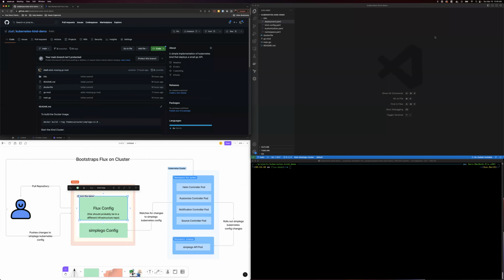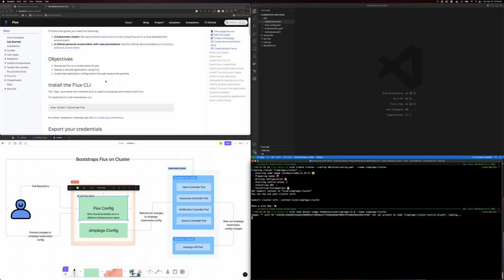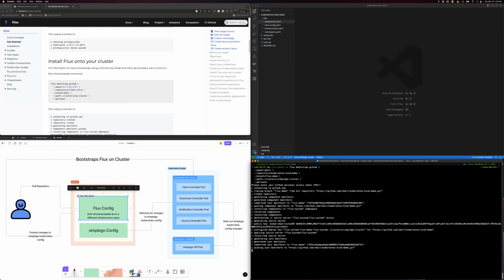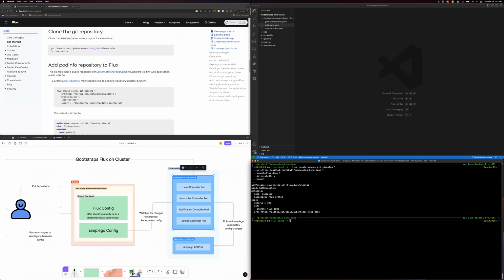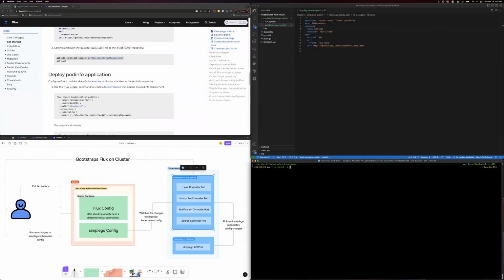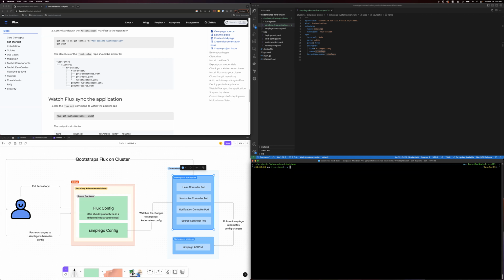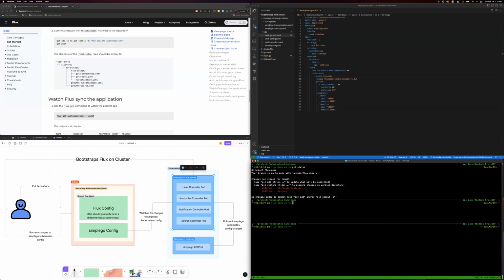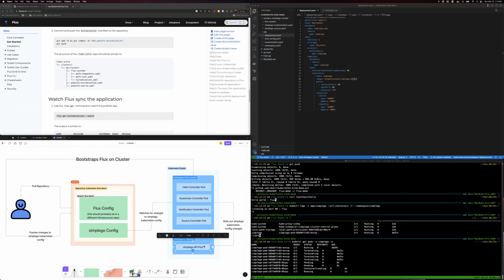Kubernetes, Kind - Flux CD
Continuing on from the last video of setting up Kind locally, messing around a bit with Flux for managing change deployments.